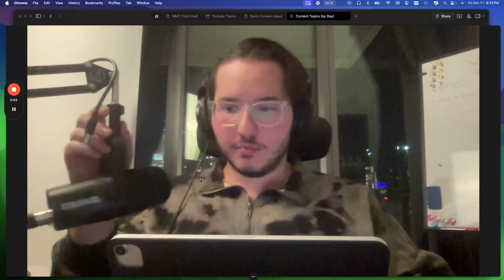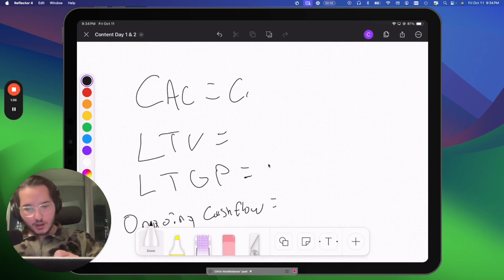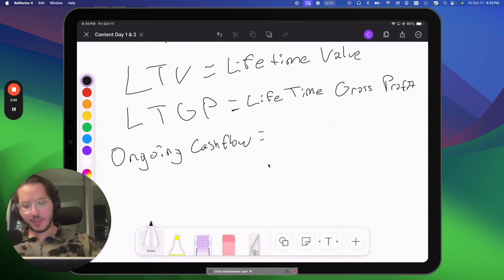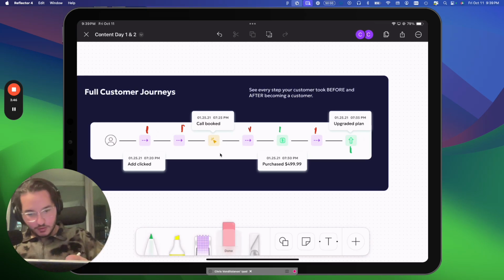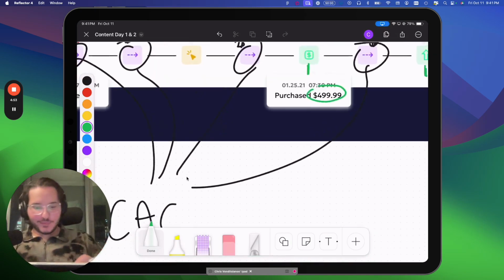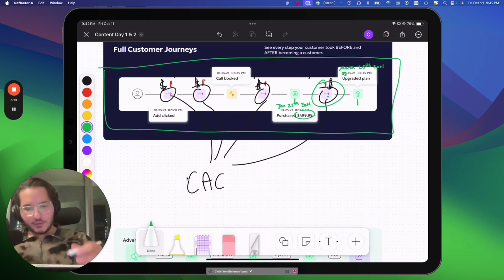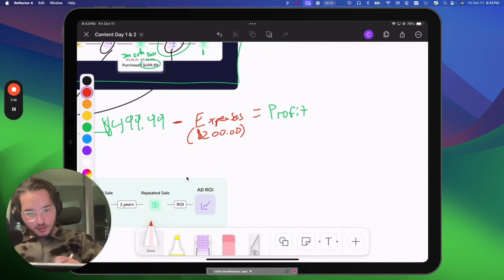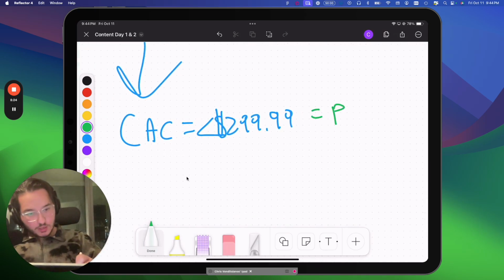Understanding 4 Key Metrics for Scaling Business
DAY 3: I discuss 4 crucial metrics for scaling a business: cost of acquisition (CAC), lifetime value (LTV), lifetime gross profit (LTGP), and ongoing cashflow. I emphasize the importance of these metrics in creating a demand-based system for acquiring clients and increasing cashflow to enable business expansion.